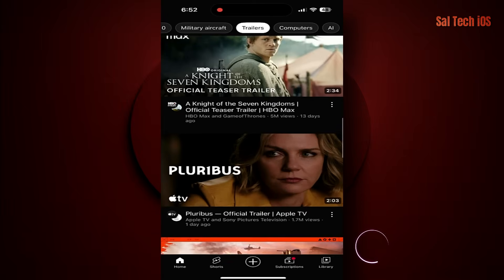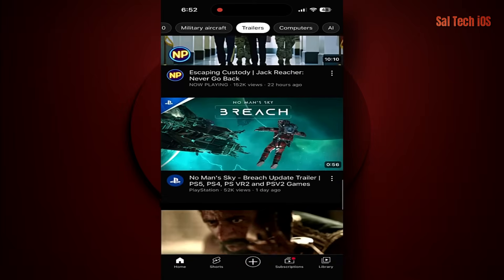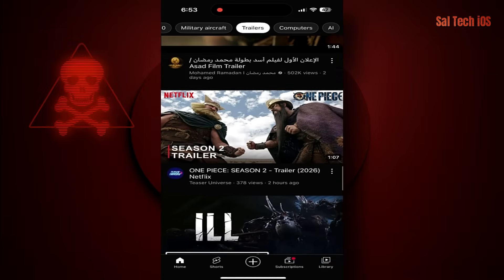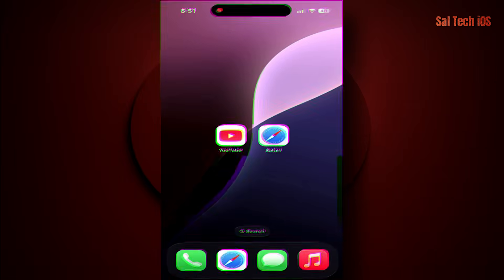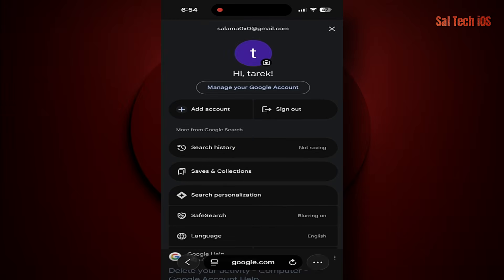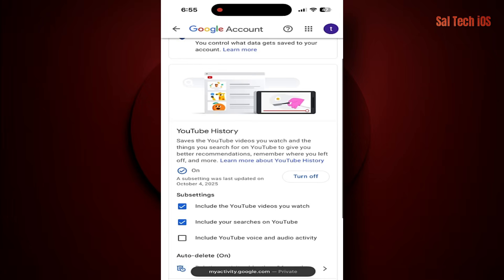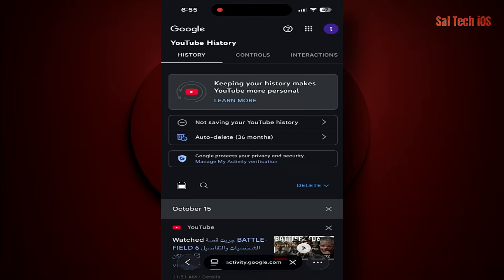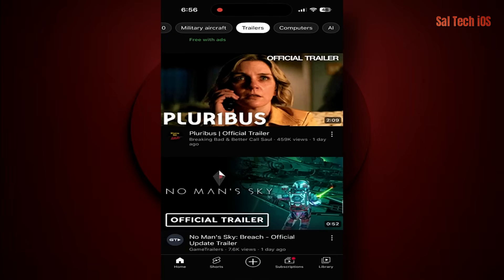iPhone Users: Turn Off This Hidden YouTube Setting NOW! 🔒 Protect Your Privacy Instantly!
⚠️ Attention iPhone users!
There’s a YouTube setting that keeps track of your watch and search activity — and most people don’t even know it’s on by default.

In this video, you’ll learn step-by-step how to:
✅ Turn off YouTube History safely on iOS
✅ Stop your activity from being saved automatically
✅ Delete your old YouTube watch & search history
✅ Improve your privacy and control your data

This isn’t a hack or rumor — it’s a real feature inside your Google account that you can manage yourself.
Take one minute to fix this and protect your privacy today!

🔒 Stay safe, stay private — watch till the end for full steps.